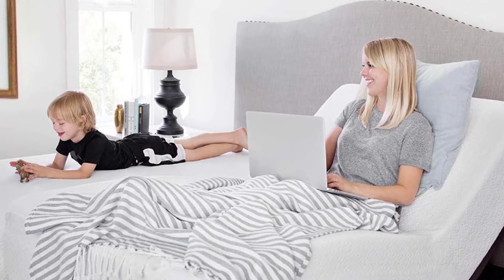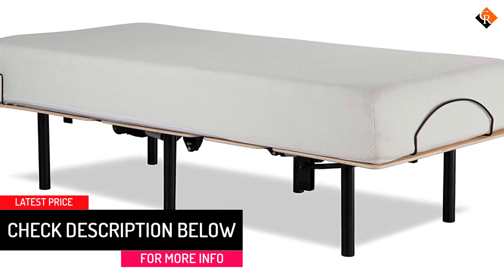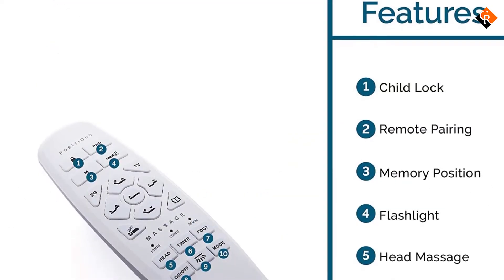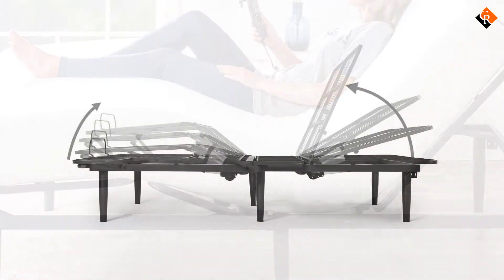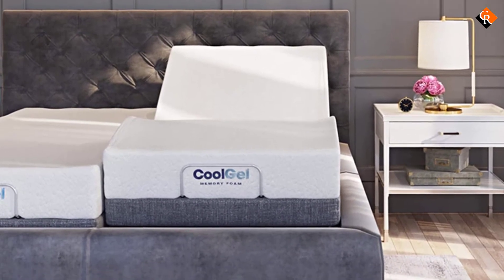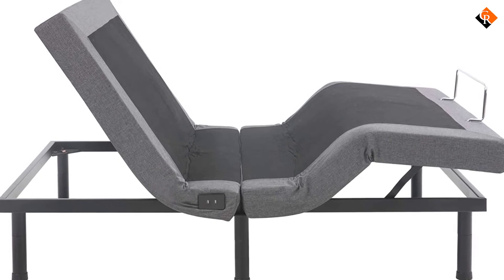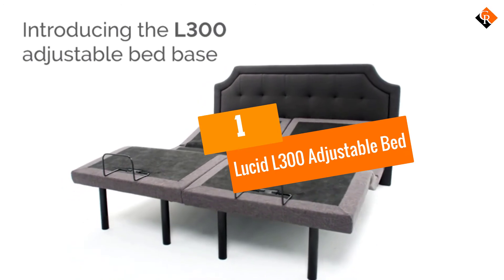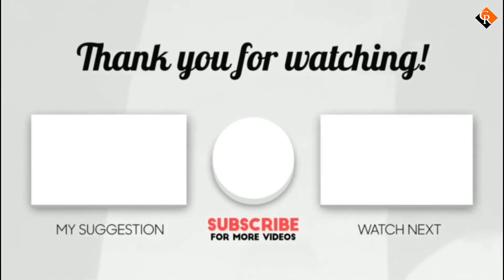Best Adjustable Beds and Mattresses in 2021 [Top 5 Picks]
▶️ In This video, We recommended the top 5 best Adjustable Beds and Mattresses in 2021.

▶️ 5. Leggett & Platt Bas-X eA Adjustable Bed.

▶️ 4. LUCID L600 Adjustable Bed.

▶️ 3. Zinus Jared 14 Inch Metal Adjustable Bed Frame Base.

▶️ 2. Classic Brands Comfort Upholstered Adjustable Bed.

▶️ 1. Lucid L300 Adjustable Bed.

Are you Searching for Best Adjustable Beds and Mattresses? So now you are in the right place for getting the valuable info on Adjustable Beds and Mattresses.

In this video, we shortlisted the top 5 Best Adjustable Beds and Mattresses on the market in 2021. We made this list based on our personal opinion. After performing our research based on their price, quality, durability, brand reputation, and other related issue and we ranked them no particular request or influence.

We have tested each Adjustable Beds and Mattresses and tried to include in-depth information of Adjustable Beds and Mattresses in our Video which will be enough to fulfill all of your needs. We recommended The Top 5  Adjustable Beds and Mattresses In this video. All of them are maintaining quality. If you want to buy Adjustable Beds and Mattresses, we think this list will be very helpful to you.

We hope you like the Adjustable Beds and Mattresses we select for this year. If you have any questions related to the  Adjustable Beds and Mattresses which are listed here, please leave a comment down below and we will get back to you as soon as possible.